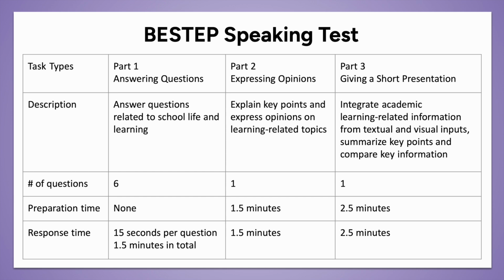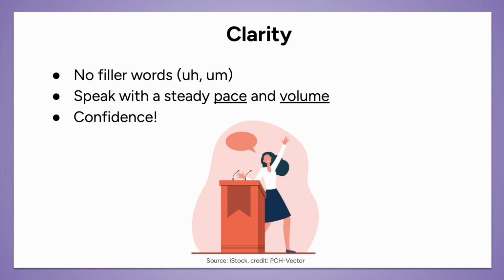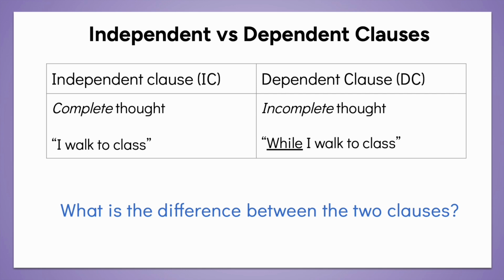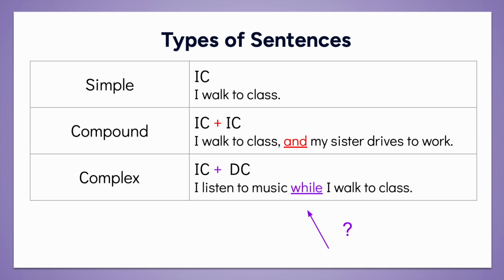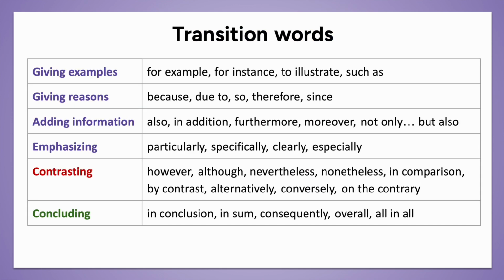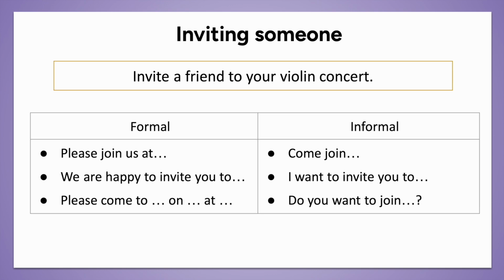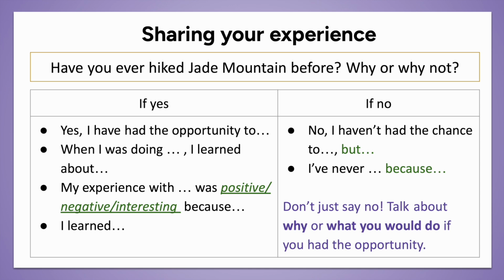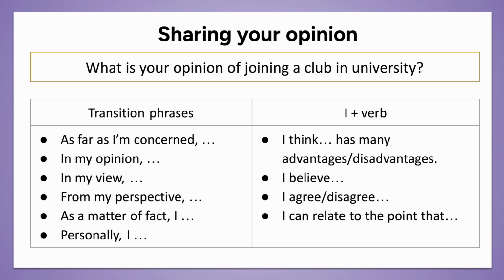Sentence Variation and Clarity in Speaking(無字幕)